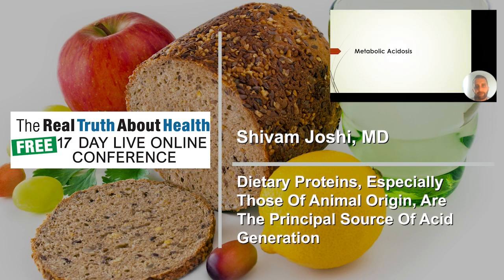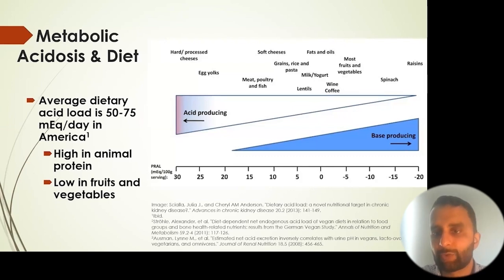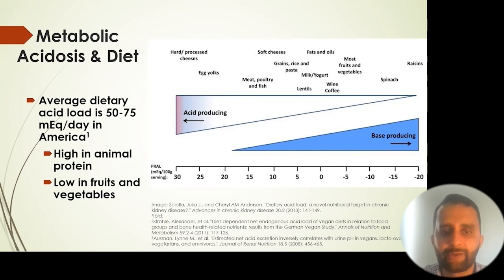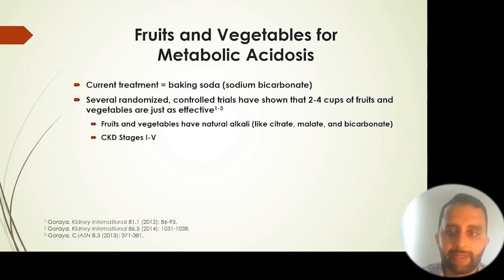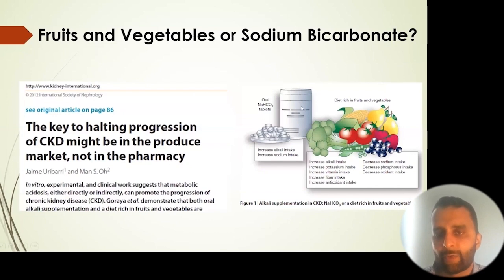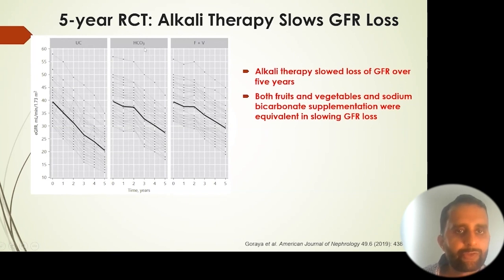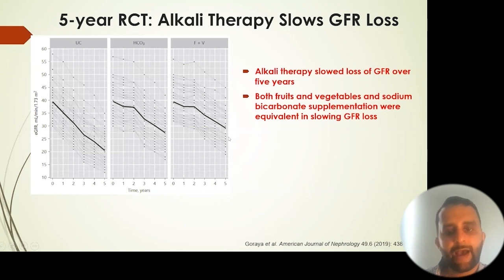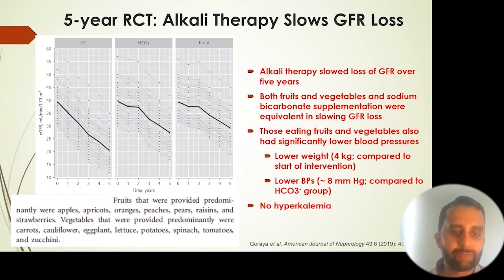Dietary Proteins, Especially Those Of Animal Origin, Are The Principal Source Of Acid Generation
Dr Shivam Joshi, MD, is a board-certified physician and Clinical Assistant Professor, Department of Medicine at NYU Grossman School of Medicine.

Dr Shivam Joshi interest is in plant-based health and evolutionary diets. He currently is a nephrology fellow at the University of Pennsylvania. He received his BS from Duke University and his MD from the University of Miami.

He completed his residency in internal medicine at the University of Miami/Jackson Memorial Hospital.

Dr. Joshi has published over a dozen scientific articles on various topics in medicine. He is currently writing a book on the adverse health effects of a carnivorous diet.

To Contact Dr.  Shivam Joshi, M.D. go to afternoonrounds.com